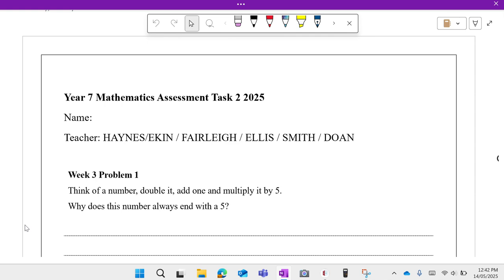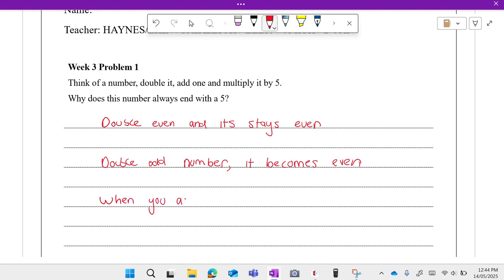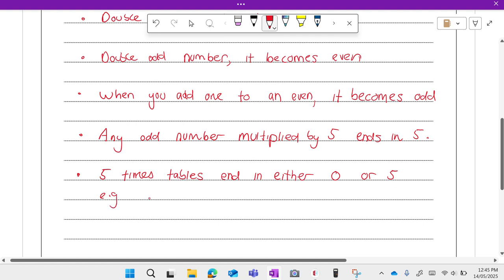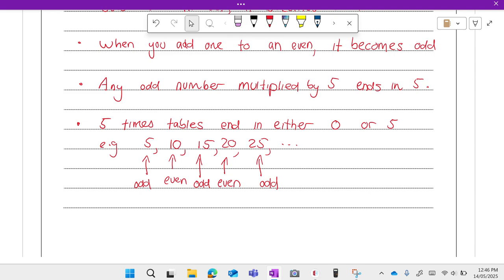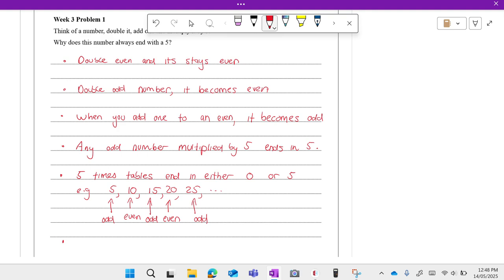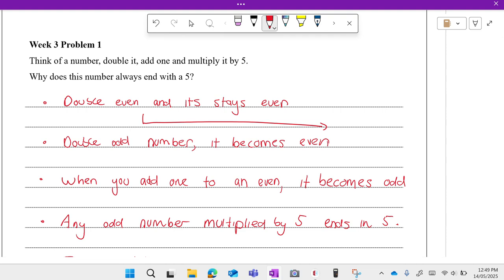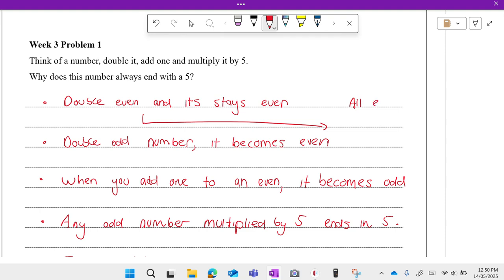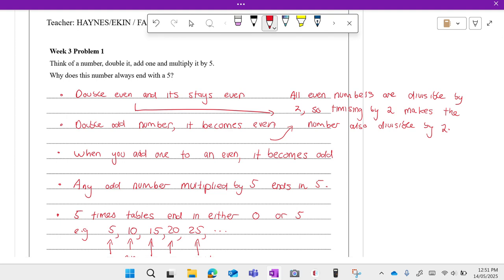Week 3 Problem - Year 7 Task 2 2025